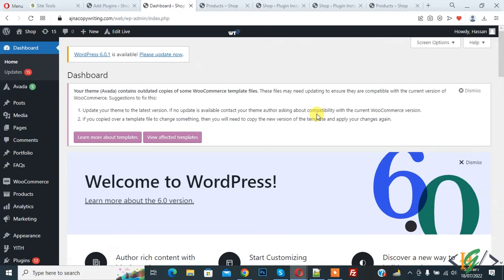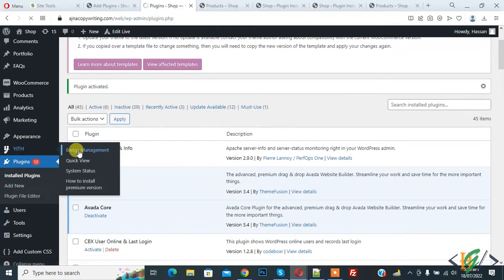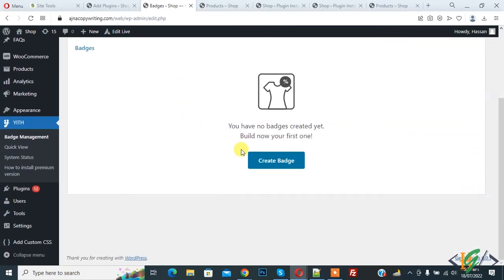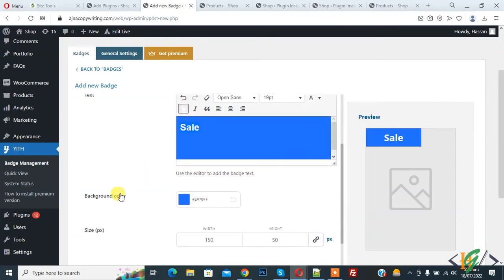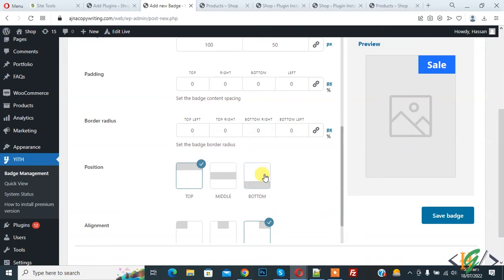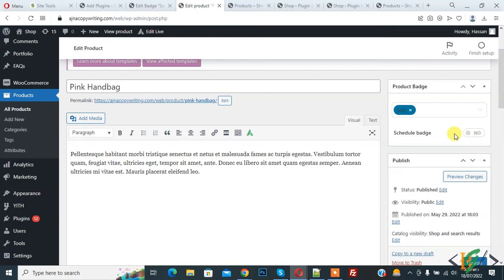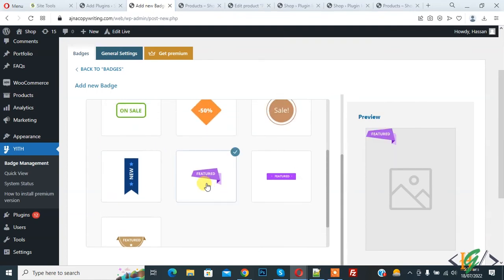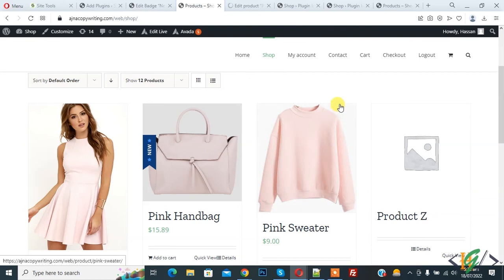How to Create Custom Badges for Products in WooCommerce | YITH WooCommerce Badge Management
In this wordpress tutorial for beginners you will learn how to add or create custom badges for woocommerce products in wordpress website to promote offers for product like sale, featured, new etc through plugin.